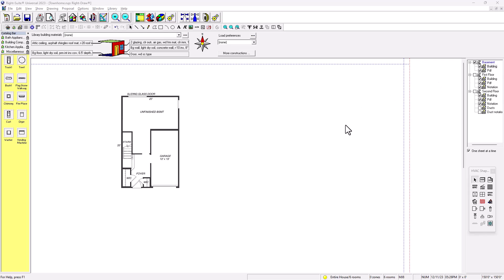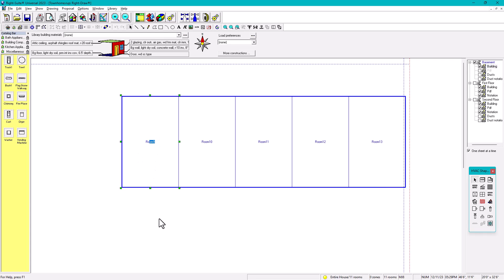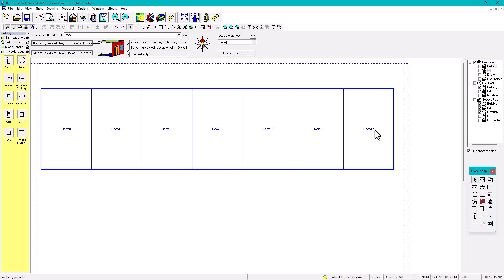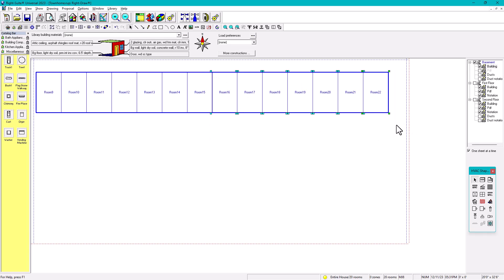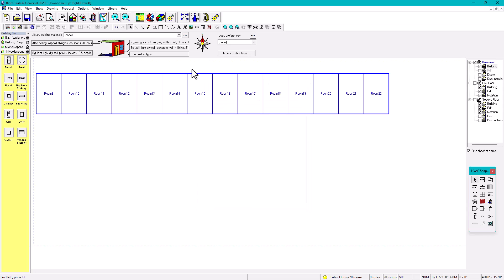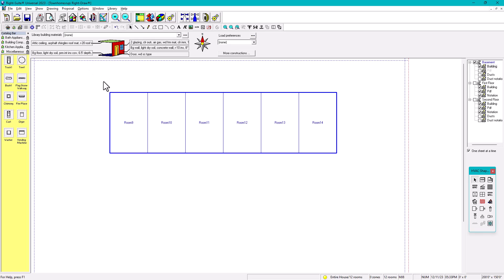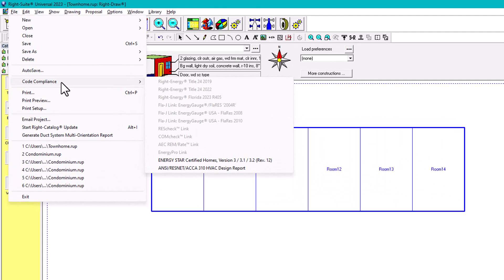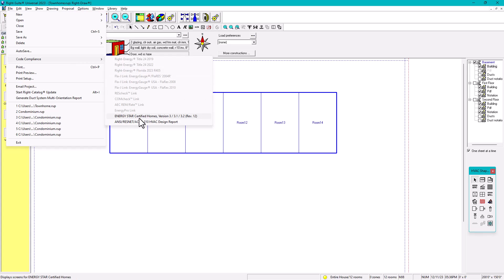Wrightsoft: Tips & Tricks - Changing the size of Drawing Area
In this video we show how to change the size of the drawings area. This is mainly because in certain dwelling units or some homebuilders request the analysis for the whole row of units which can be 8-12 units in a row. By default, that doesn't fit in wrightsoft.

Another example is when we are designing big mansions with multiple rooms to the point it surpassed the scrolling width limits. Below are the default limit which can be overridden

Scrolling width:  150 ft
Scrolling height: 150 ft